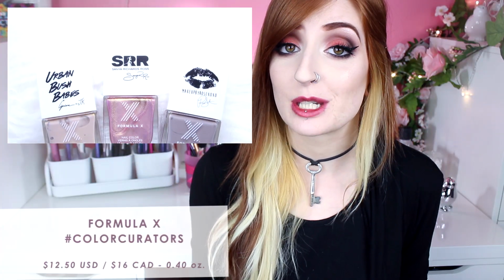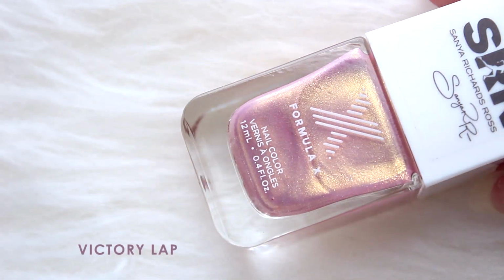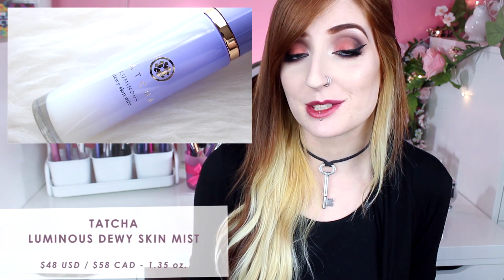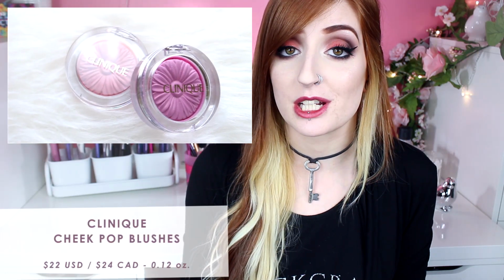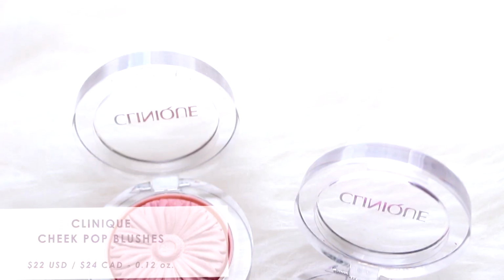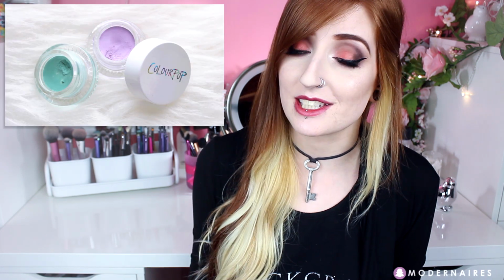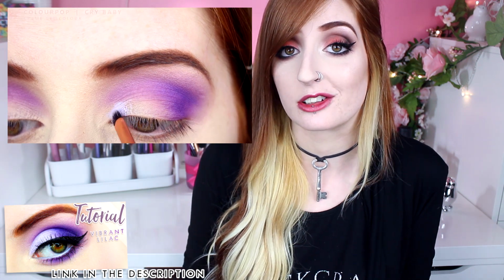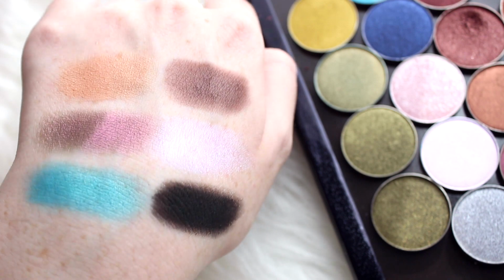Beauty Favorites: SUMMER 2016 | Monthly Favorites with Mini Reviews!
Hey, folks — it's been awhile! Since quite a few of you ask to see Monthly Favorites on a regular basis, I figured what better way to make come back than to share my most loved products from this past Summer, plus mini reviews on them! Be sure to let me know some of your favorites from the past months in the comments! :)

Products Featured:
* Formula X Nail Polish, ColorCurators Line in Beige From Our Book, Puffin!, Victory Lap (0:32)